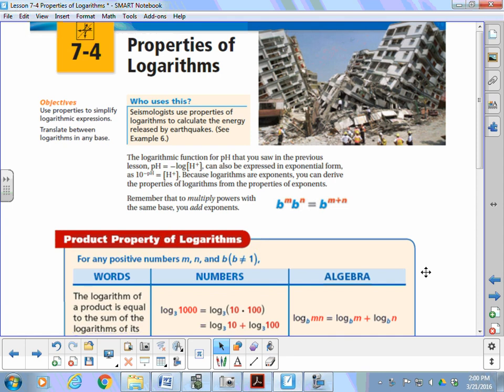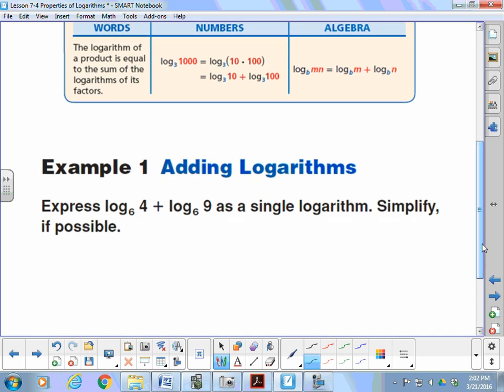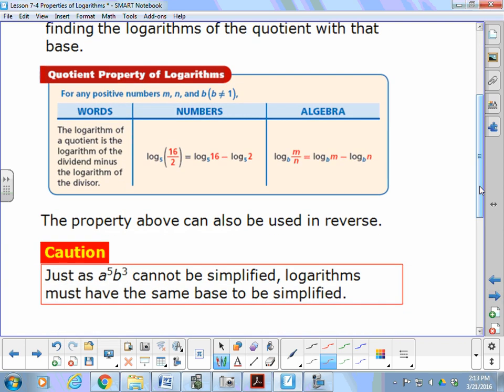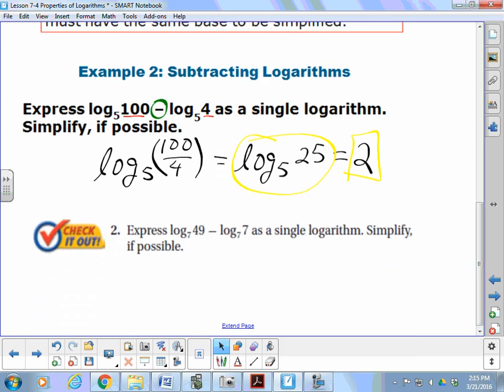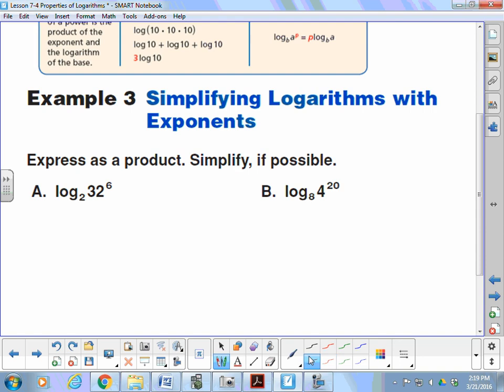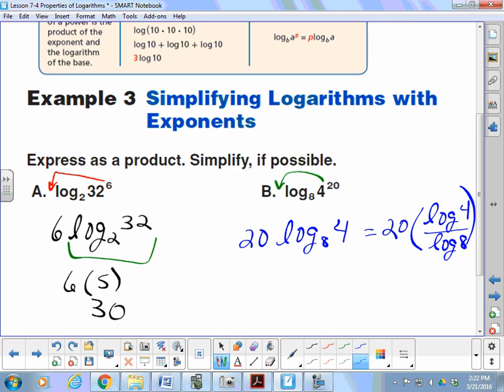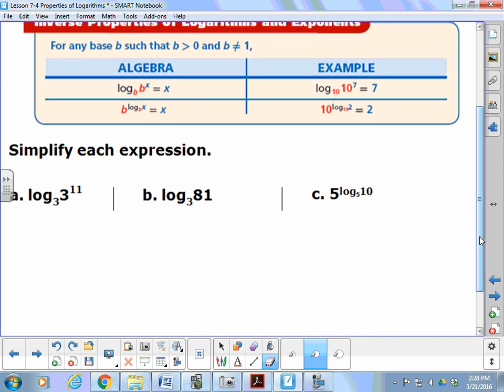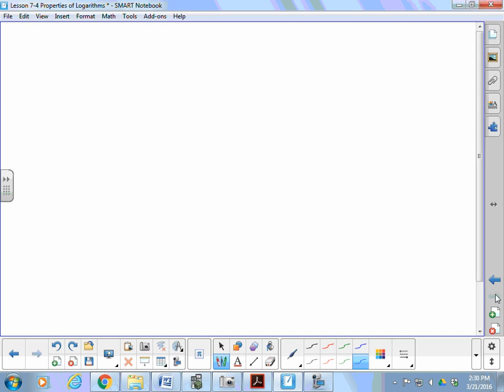Algebra C Lesson 7.4